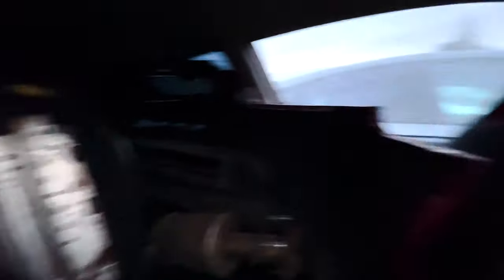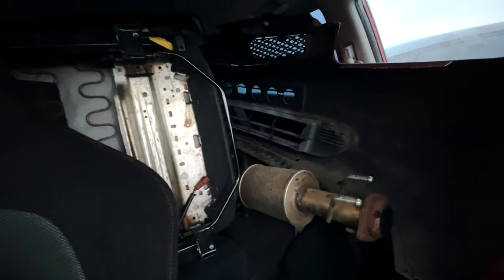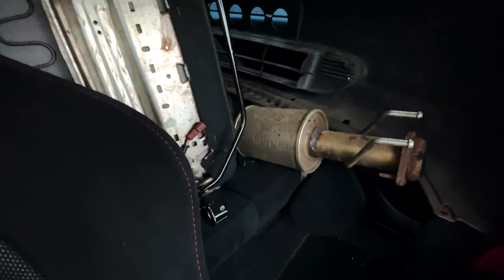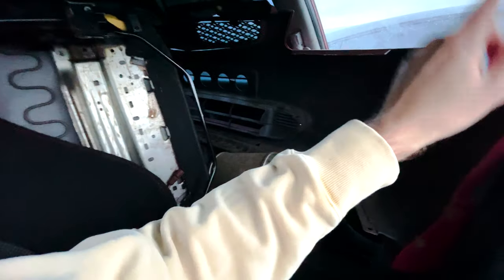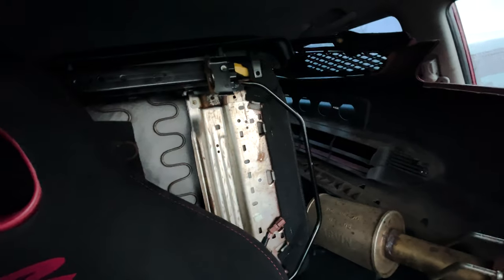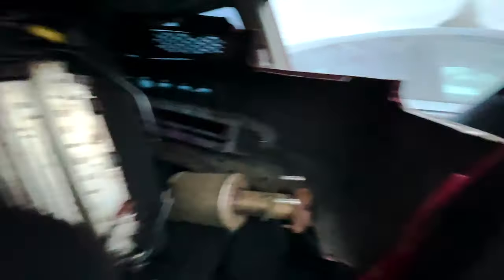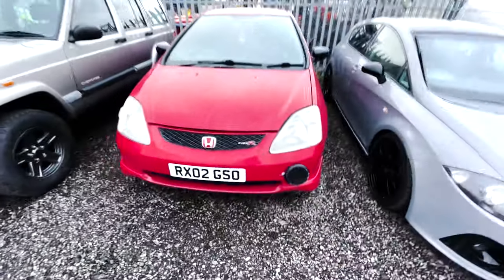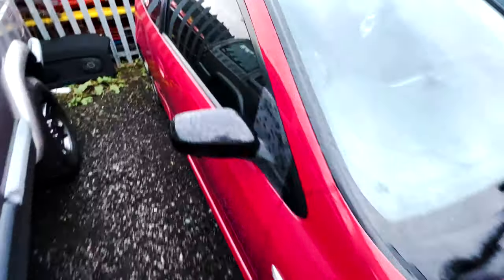EP3 Type R Project Episode 3 - I had to Scrap It!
Episode 3 of the EP3TypeR project. We said goodbye to one shell and hello to another. The first shell was far too rusty to save so it had to go, unfortunately but I now have my second shell which is in much better condition!